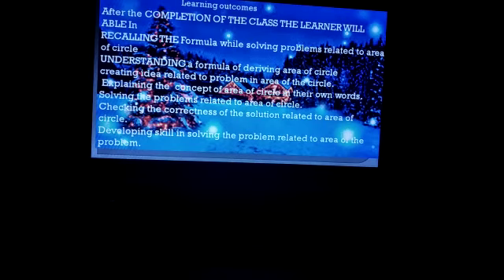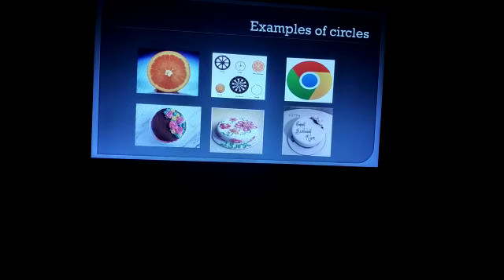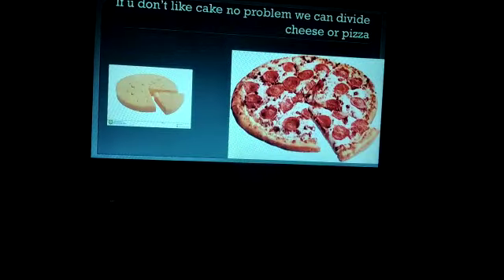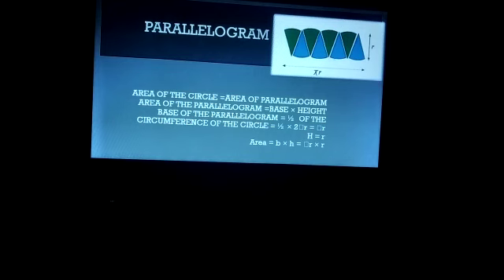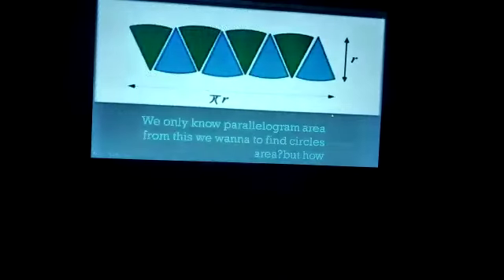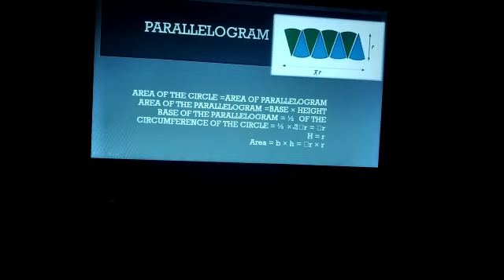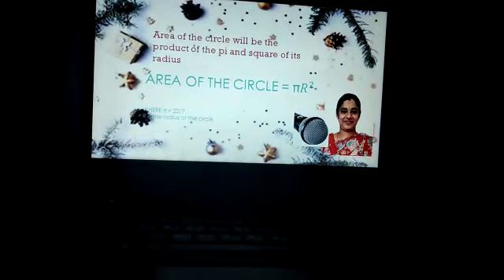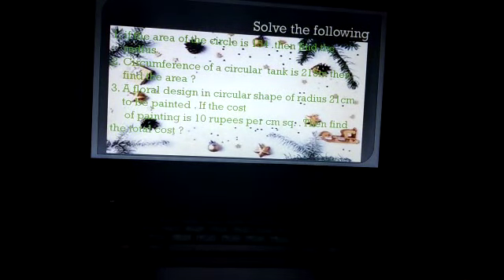Area of circle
This video is about area of circle ,formula for derivation of area of circle,problem related to area of circle